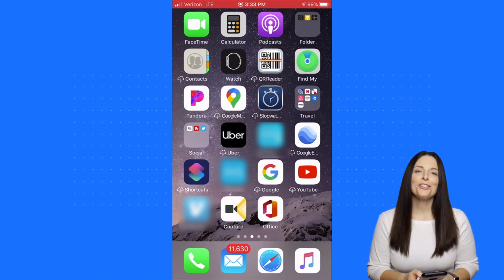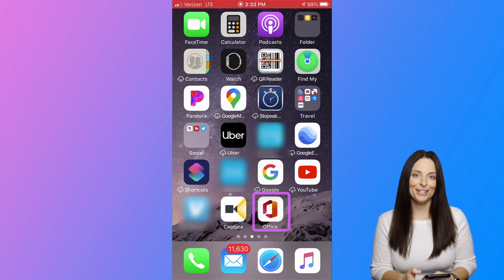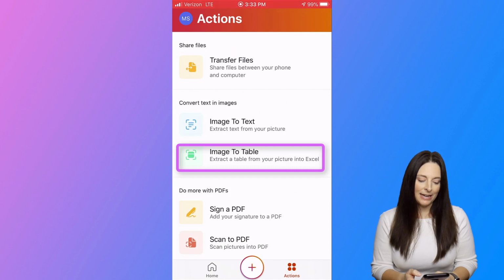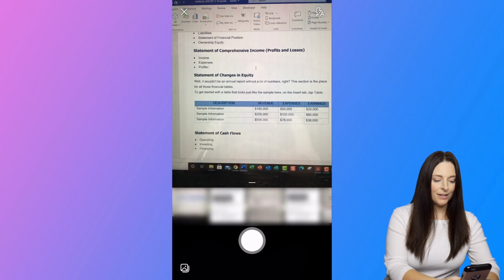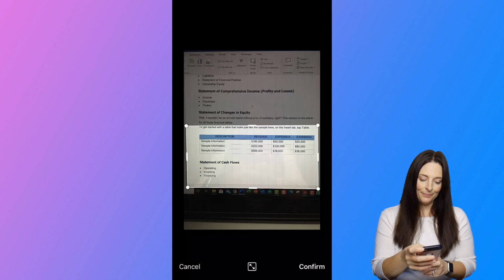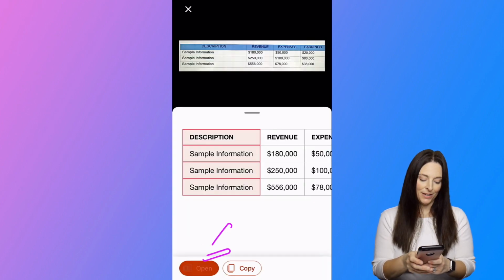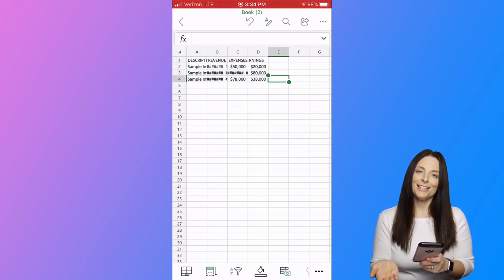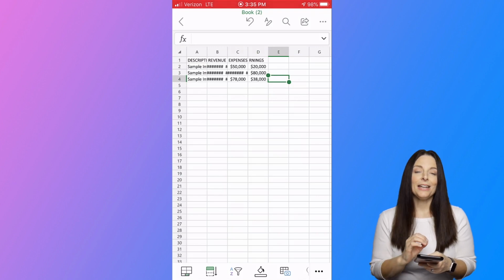How To Convert Image To Excel Table With MS Office App - Extract A Table From A Photo With Phone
HOW TO CONVERT IMAGE TO AN EXCEL TABLE USING MS OFFICE APP - EXTRACT A TABLE FROM A PHOTO INTO EXCEL // Convert tables in images to Excel using your phone and the Office app. If you take a photo with your phone (either iPhone or Andriod) from the app, of a computer screen or paper or anything that has a table of data, you can easily convert it into an Excel spreadsheet. This video demonstrates how easy it is to do this and how quickly this feature works from the Office app.